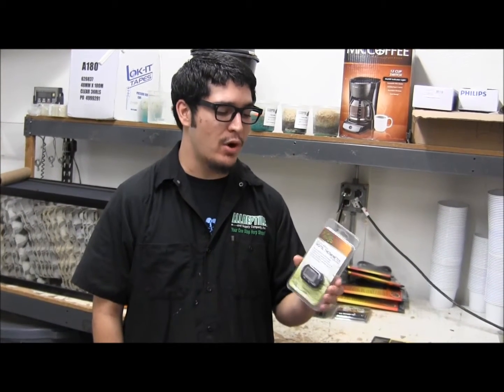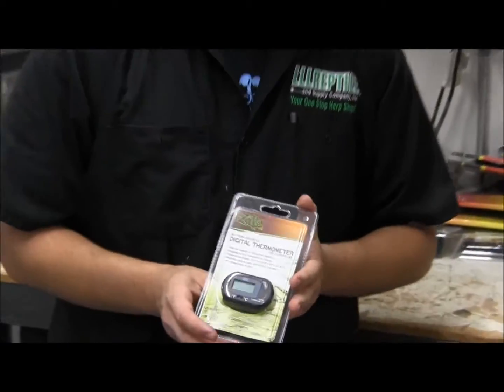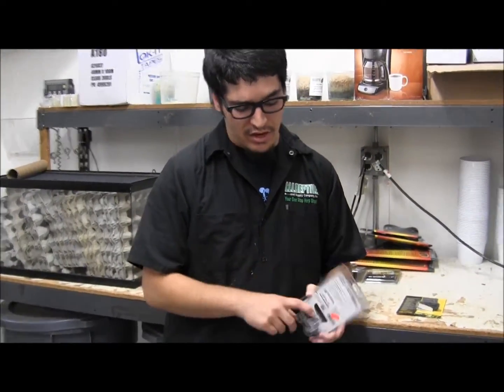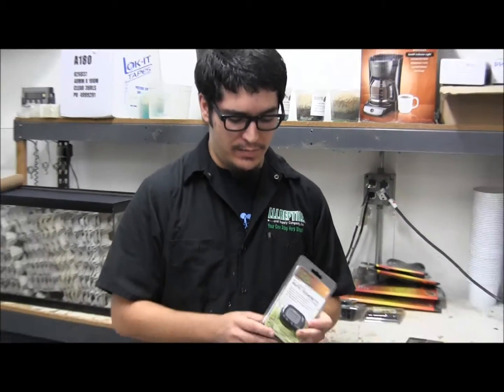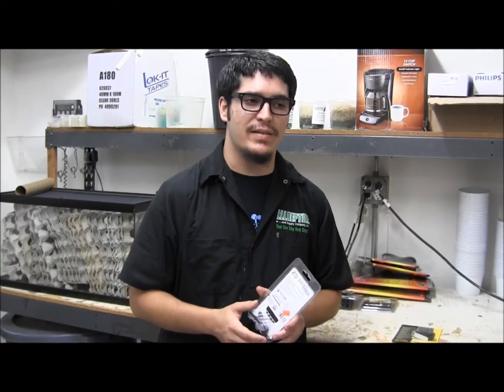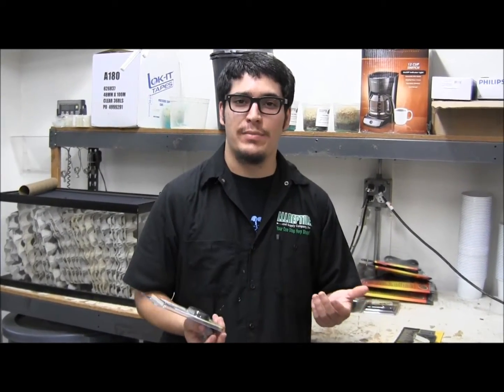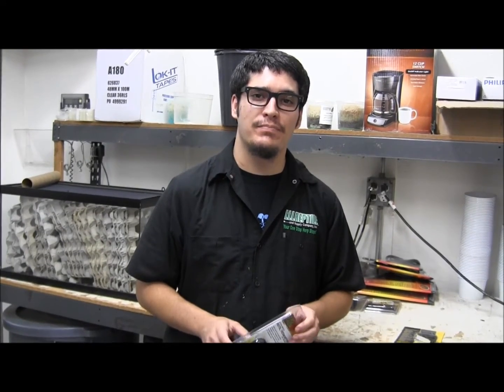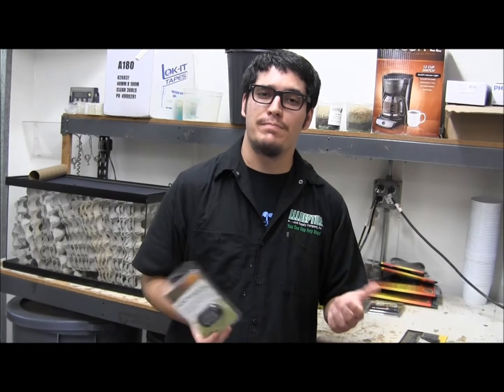Zilla Digital Thermometer with Probe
The useful Zilla Digital Thermometer with Probe!